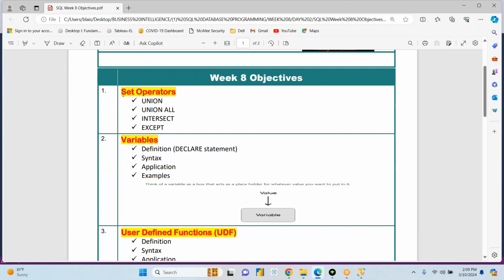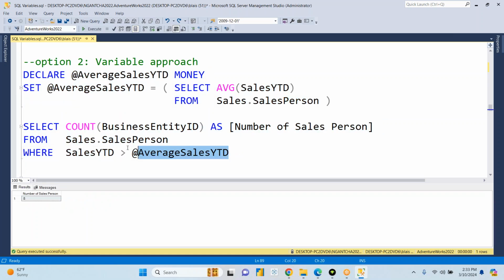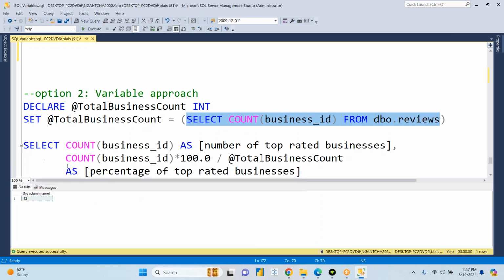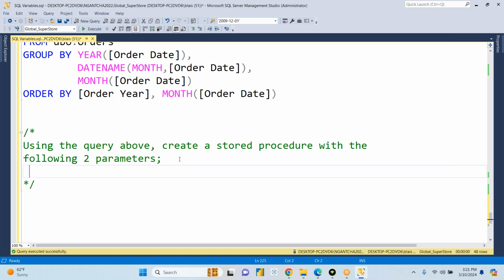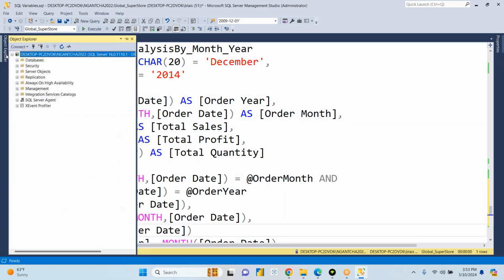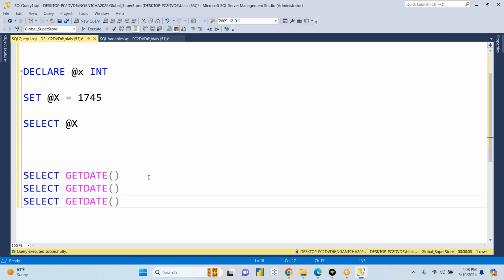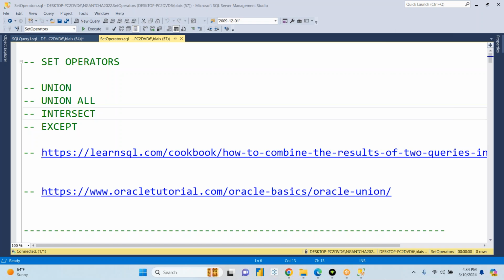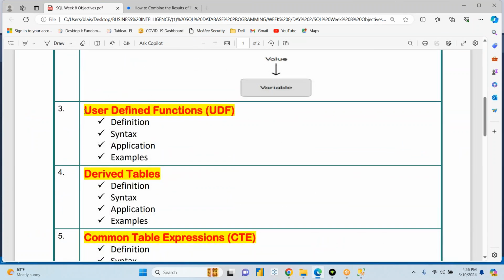Mastering Set Operators and Variables in SQL for Data Analysis (Week 8 Day 2)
Mastering Set Operators and Variables in SQL is essential for anyone looking to excel in data analysis. In this video, we break down these complex concepts into simple, easy-to-understand explanations. You’ll learn how to use set operators like UNION, INTERSECT, and EXCEPT to combine and filter data effectively. We’ll also dive into SQL variables and their crucial role in storing and manipulating data efficiently. Whether you're a beginner or an experienced SQL user, this video will help you enhance your skills and apply them to real-world data analysis scenarios. Watch now to unlock your full potential in SQL and take your data analysis to the next level!